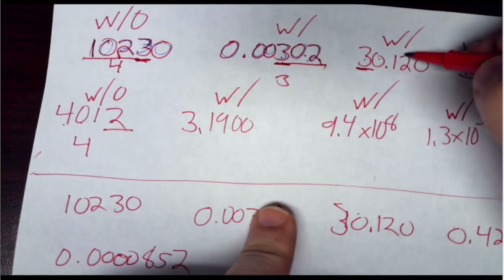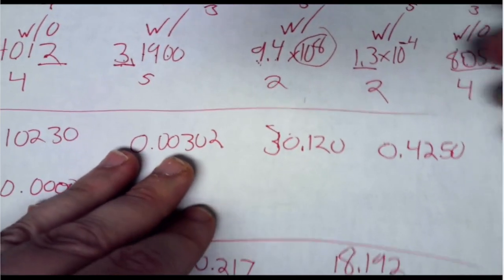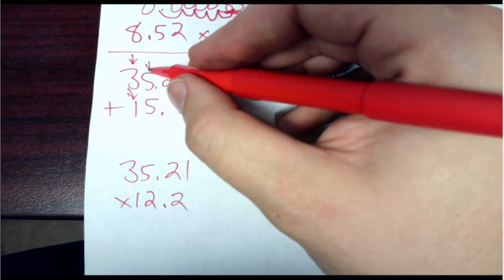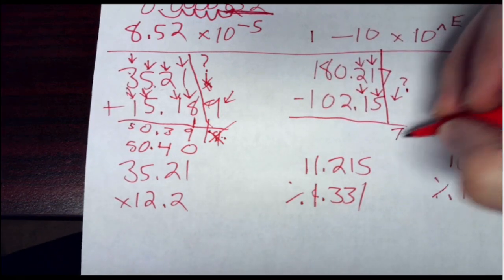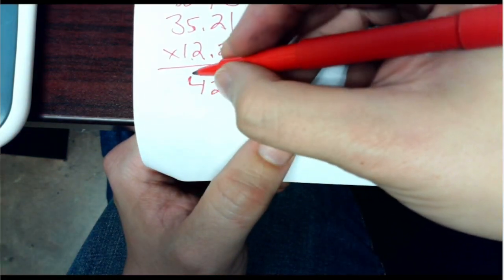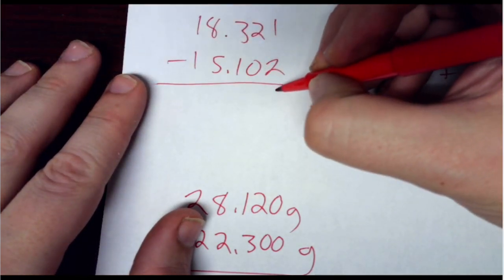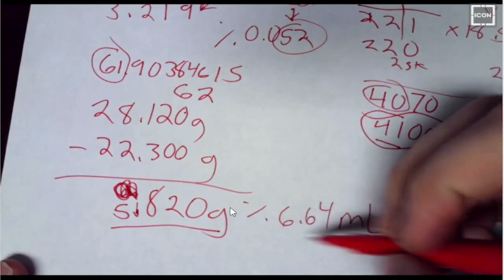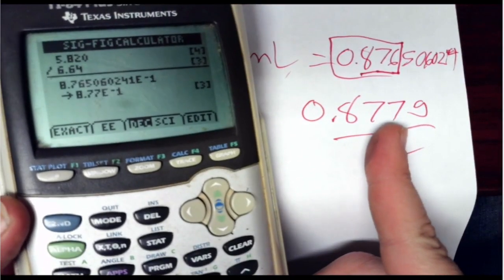Flipped Classroom 1 review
For those of you who are still struggling with significant figures here is how to work out all of the sig fig calculations in my Flipped classroom notes